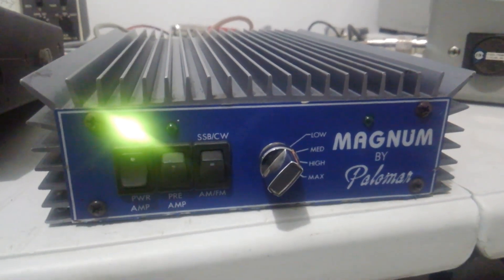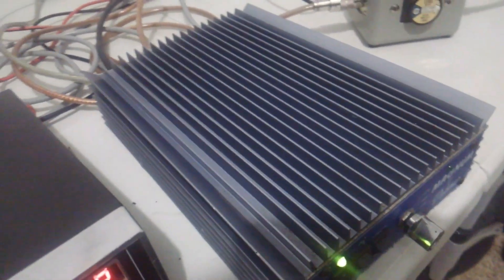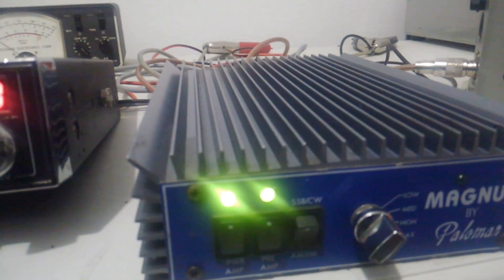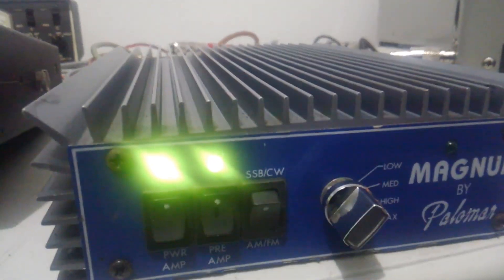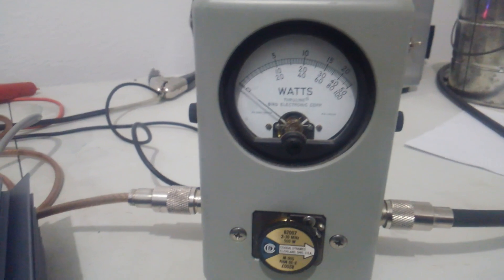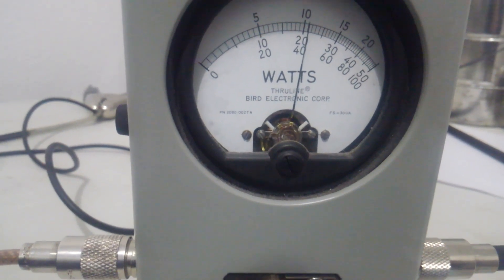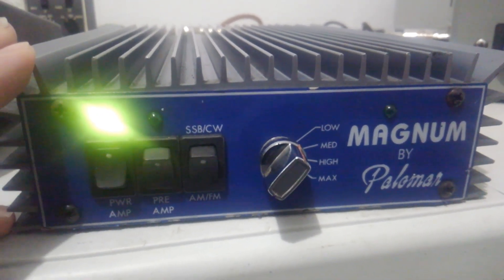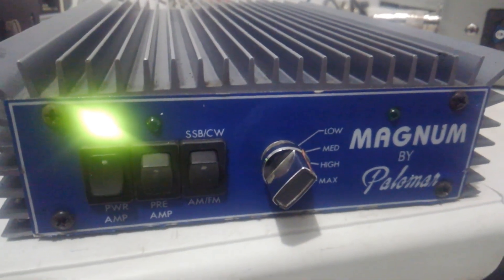"Magnum" By Palomar Mobile Linear Amplifier 450 Watts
Four transistors
450 watts max ouput power